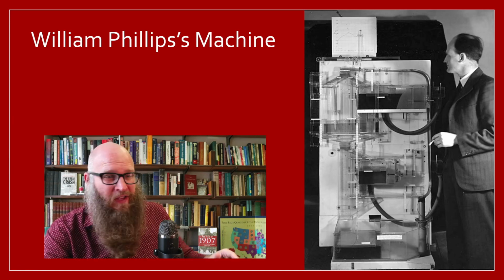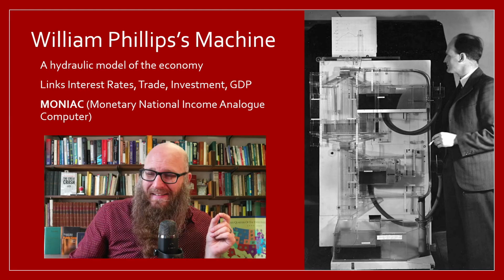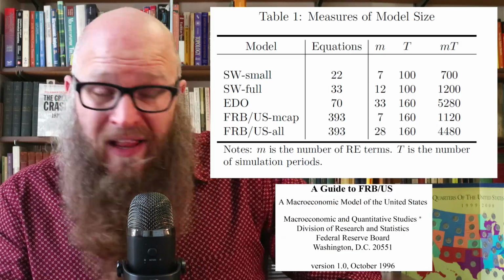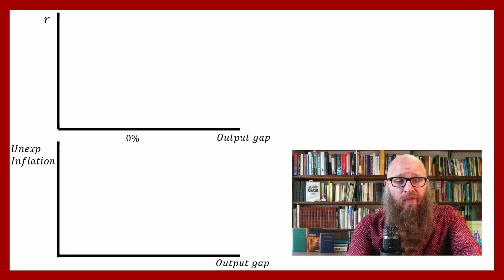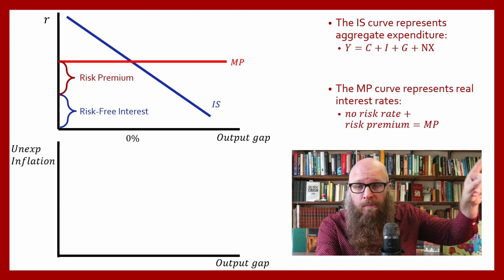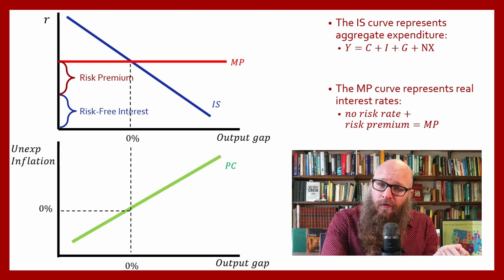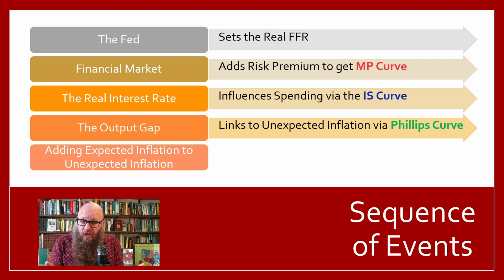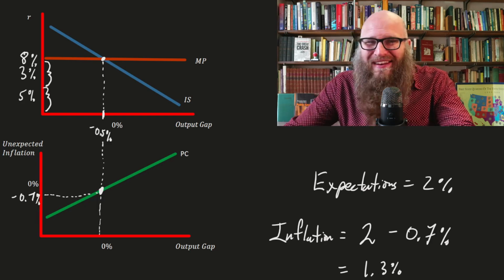Predicting Inflation, GDP, and Interest Rates. Macroeconomics 13A: Short-Run Model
Economists have long built models to forecast the effects of macroeconomic shocks. This video features Bill Phillip's MONIAC machine. He used water to demonstrate the circular flow of the macroeconomy.

Today, Central Banks use computers and software. The U.S. Fed's model has nearly 400 equations!

This series uses a very simple three equation model: The IS-MP-PC model. Nevertheless, this simple tool can powerfully explain economic causes and effects.